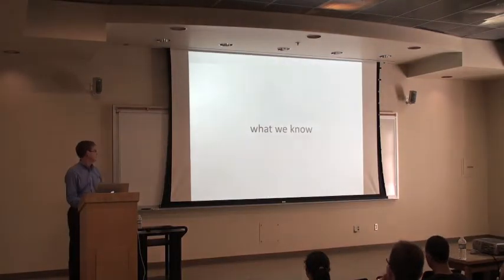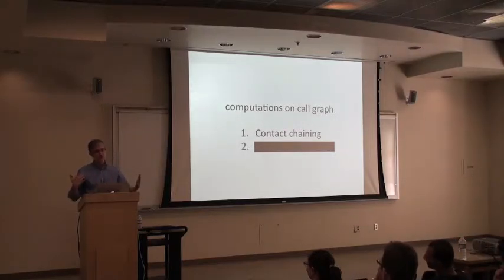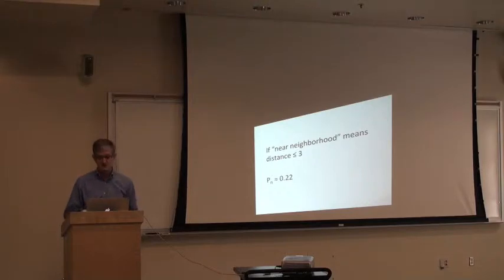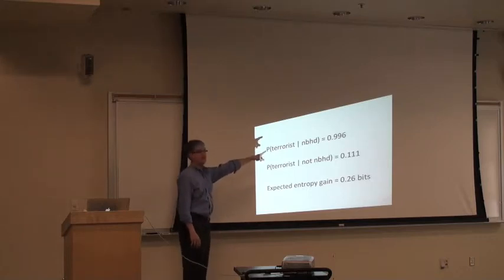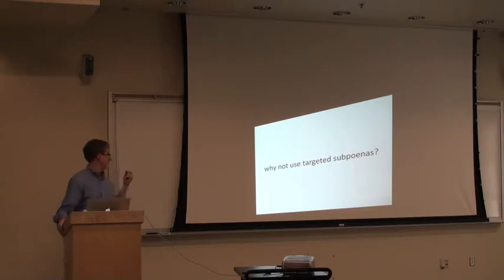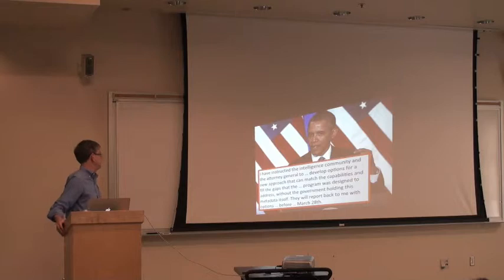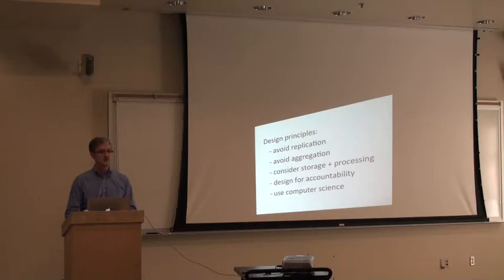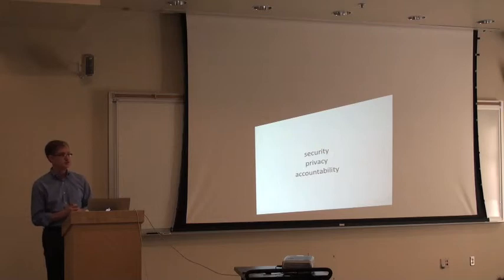Stanford NetSeminar : Edward Felten (Princeton University)